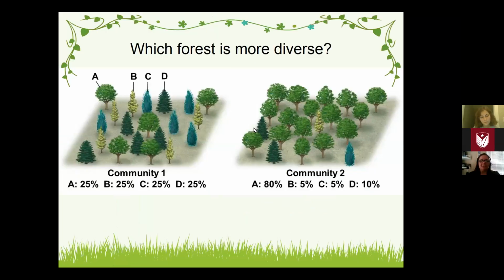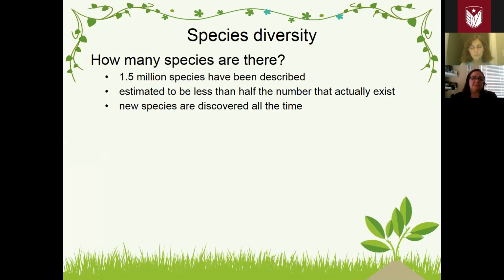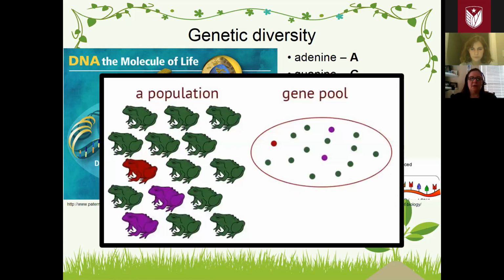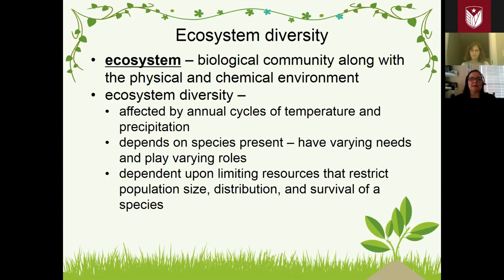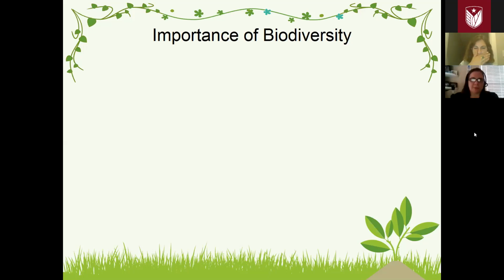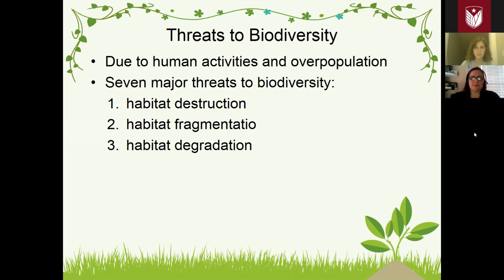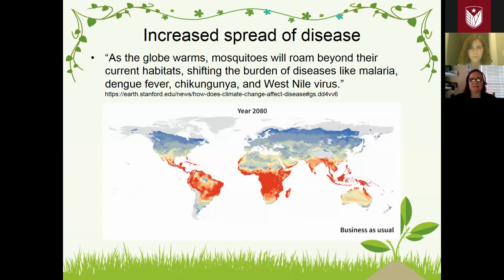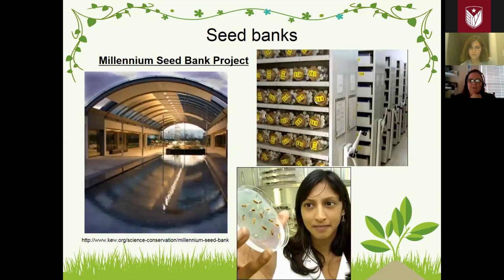The Importance of Biodiversity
Join Conservation Nebraska as we learn from Dr. Roxanne Kellar about the importance of biodiversity. A very fascinating feature of our planet Earth and the number of species that inhabit it.

Dr. Roxanne Kellar, being incredibly knowledgeable, has extensive experience with plant biology. From publishing several of her own works to presenting at conferences, she has never slowed down since she received her Ph.D. in plant biology in 2009 from the University of Texas at Austin, Austin, TX.

Her current research focuses on discovering genetic and morphological variation in disparate groups of plants, utilizing the newest technologies, to address questions in plant systematics, species identification, and biodiversity investigations.

Her future research goals include investigating the genetic basis of biodiversity in plants from various habitats, and making comparisons between geographic locations, in order to gain knowledge for future studies and for conservation.